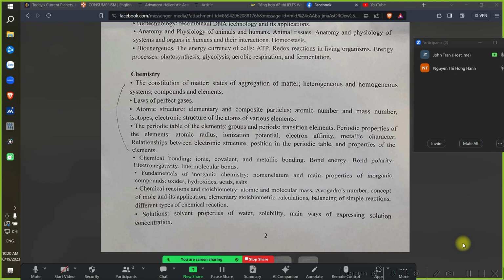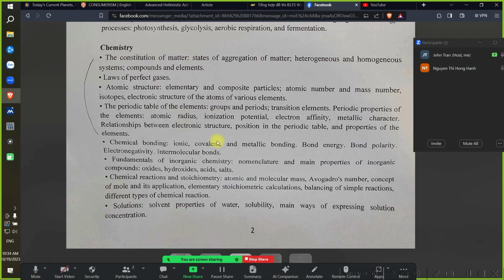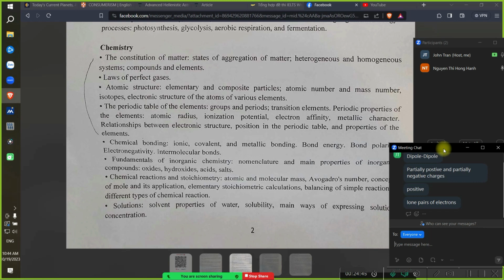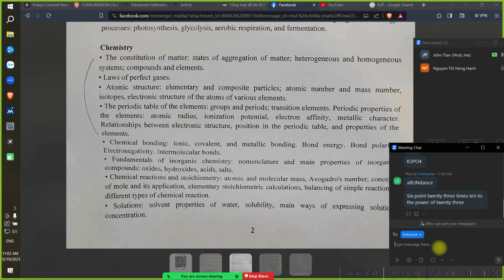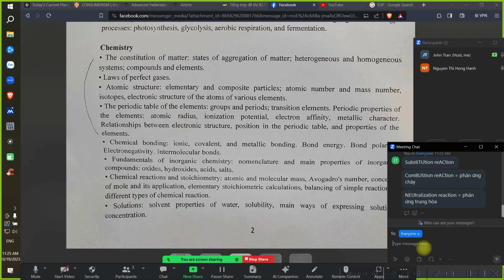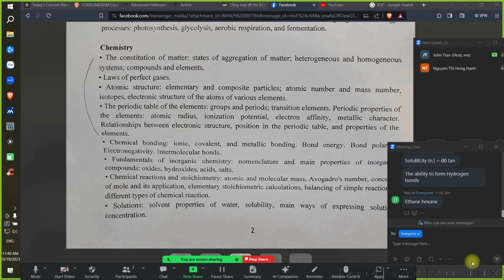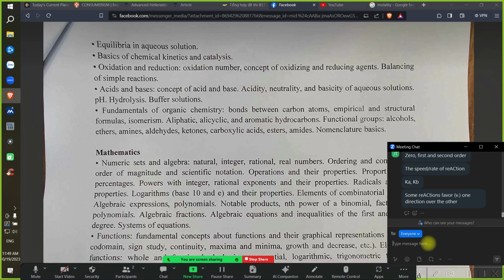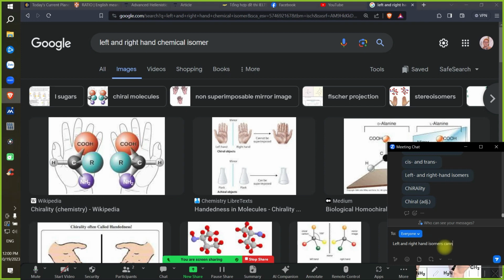Lớp học IMAT vào ngày 19th October 2023 - Chemistry